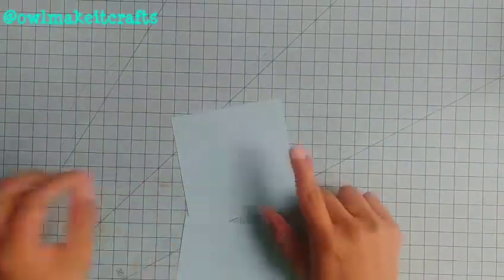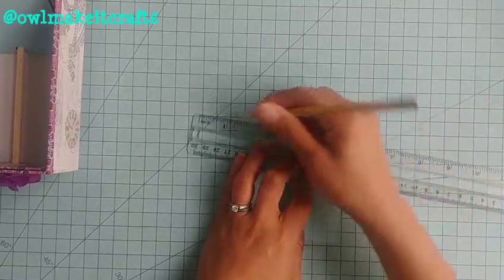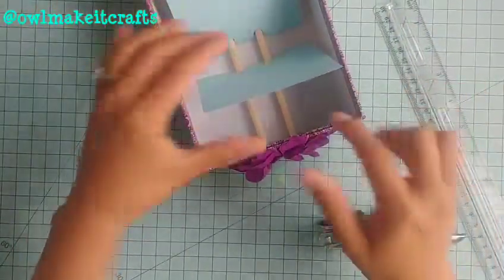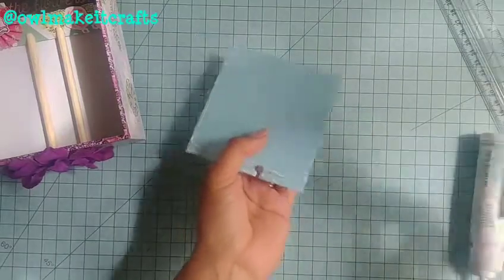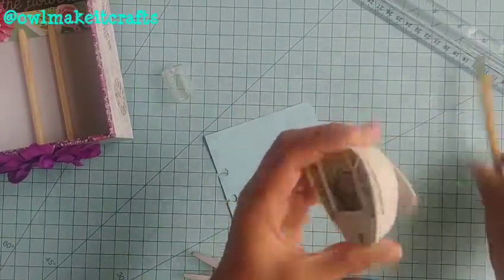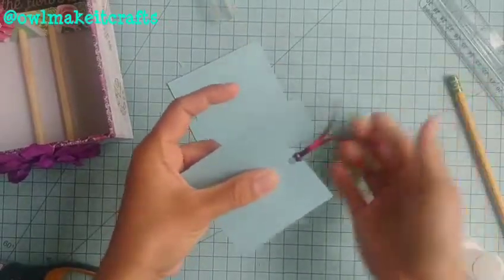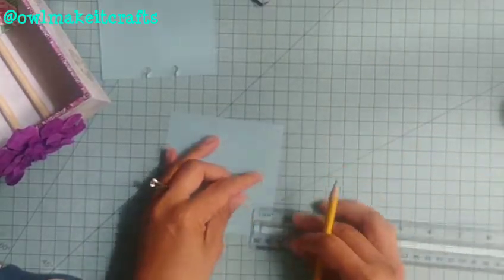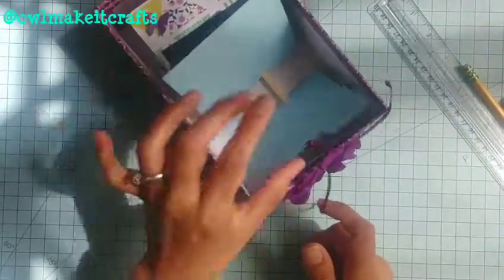How to make a Memorydex card-DIY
Hi Guys!

I wanted to make a quick video to show you how to make a Memorydex card witout dies or special punches.

You need a 4"x4" paper
Mark a line at 1/4" across
Make 2 marks on that line  at 1-1/2" and 2-1/2"
Punch at the center of where each mark meets and then cut a small slit down the middle

👏 now you can decorate your Memorydex as you want 😉

YouTube, Instagram, Facebook & Pinterest: @owlmakeitcrafts

📬Owl Make It Crafts/ Monica W
P.O.Box 1301